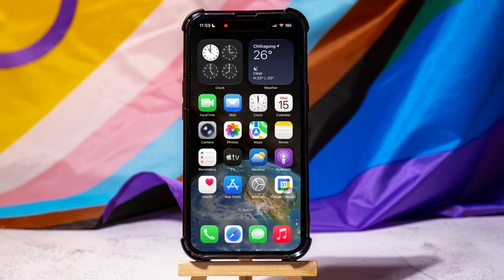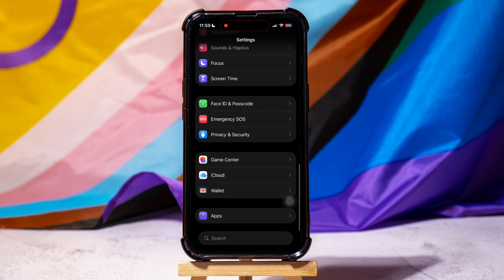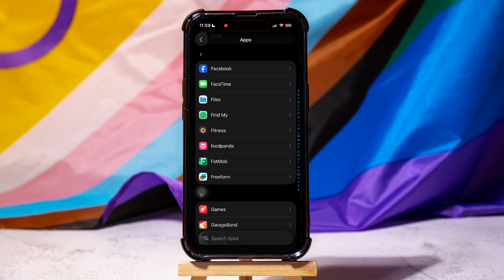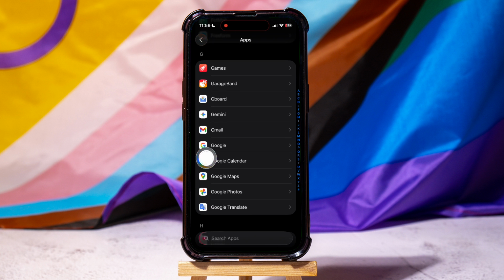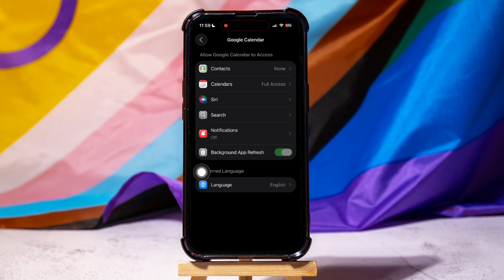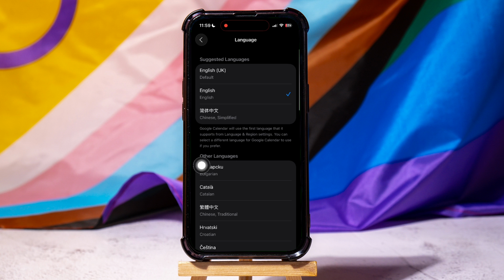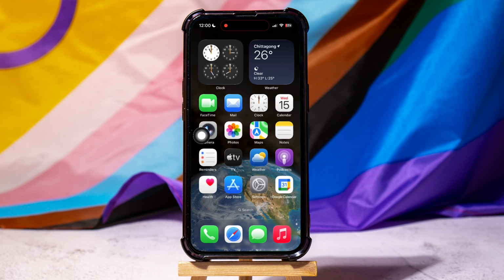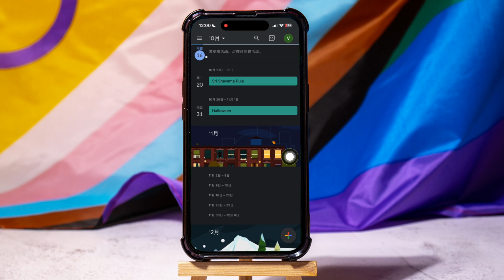How to Change Google Calendar Language on iPhone 2026 (Step-By-Step Tutorial)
Today I'll show you exactly how to change your Google Calendar language on iPhone in just a few simple steps. You'll learn multiple methods to switch your calendar to any language you prefer, whether you want to change it through the Google Calendar app settings or your iPhone's system preferences. I'll walk you through the complete process step-by-step, starting with the easiest approach using the Google Calendar app itself, then covering how to adjust your iPhone's language settings to affect all Google services. You'll discover how to navigate the language options, select from dozens of available languages, and troubleshoot common issues that might prevent the changes from taking effect. I'll also show you how to verify that your calendar events, month names, and day labels are all displaying in your chosen language. Whether you're multilingual, learning a new language, or simply prefer using your native language for better productivity, this tutorial will help you customize your Google Calendar experience in under 5 minutes.